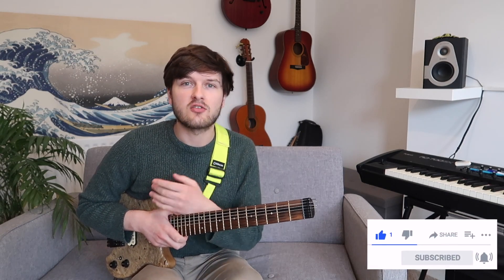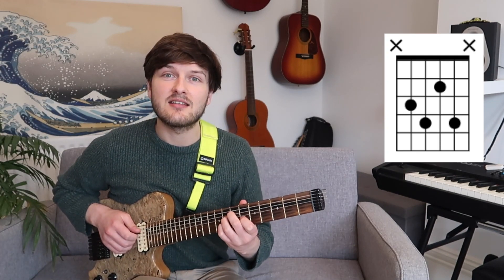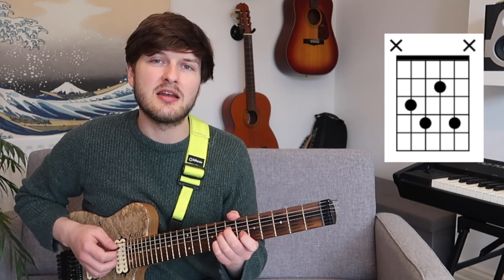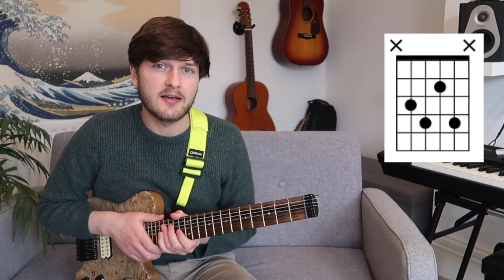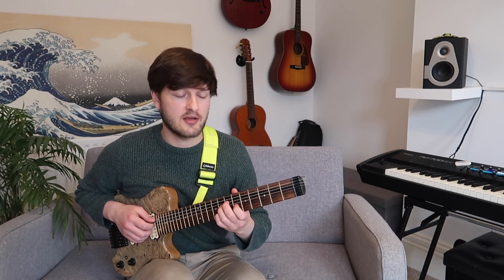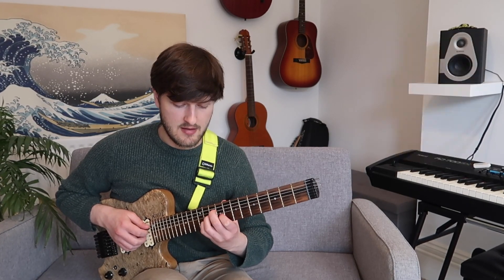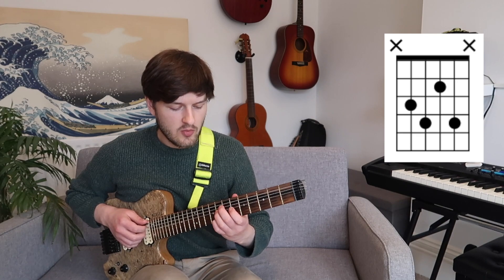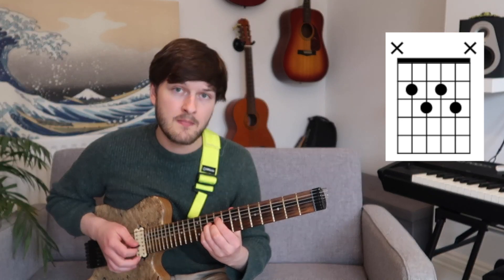3 Diminished Decorations-Spice Up Your Diminished Chords-Easy Jazz Fusion Harmony Guitar Lesson-🎸🎶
🔔In today's lesson we will look at three variations on the diminished seventh (dim7, º7) chord.

1: Moving the diminished chord through its symmetrical rotations and the diminished scale.
2: Modifying the diminished chord to emphasise its dominant relation.
3: Modern chord substitutions to highlight the diminished tonality and harmony.